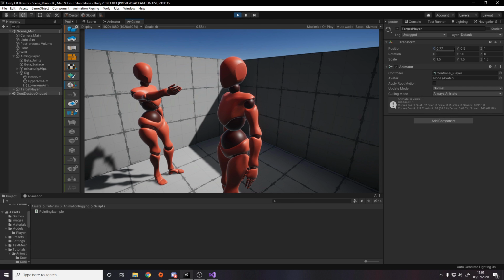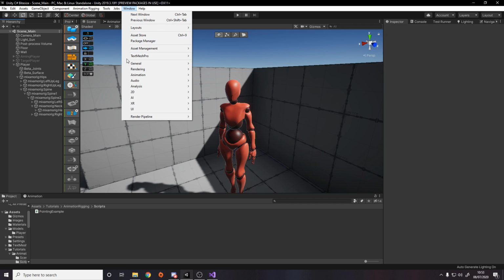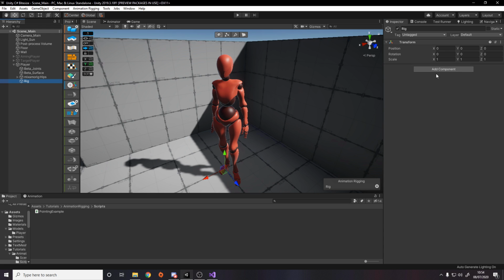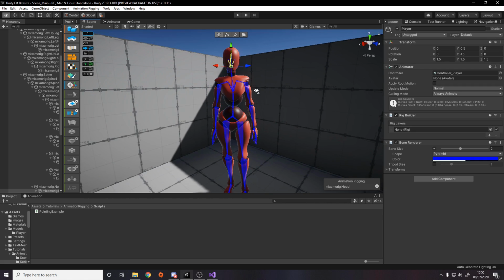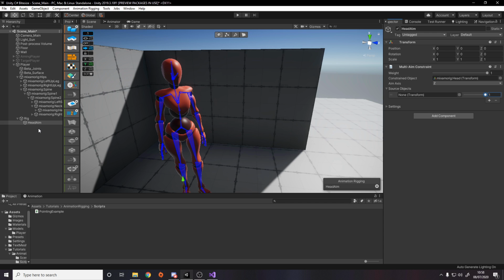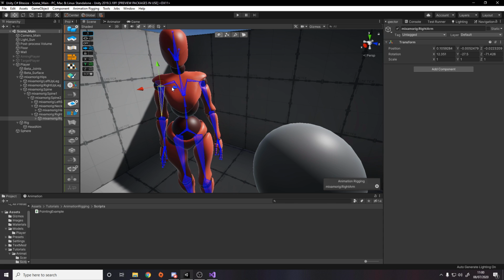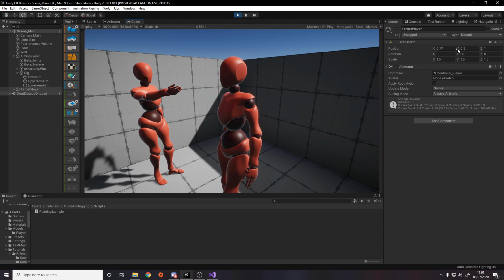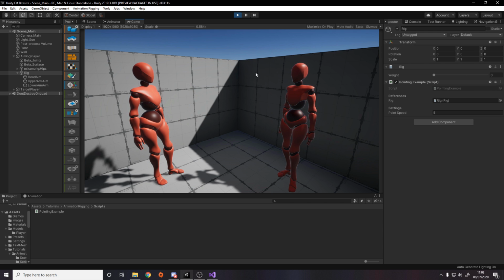How To Use Animation Rigging In Unity